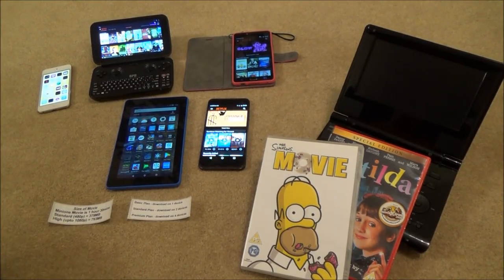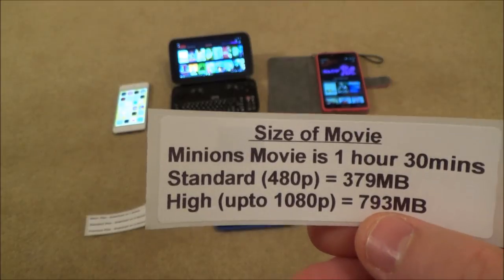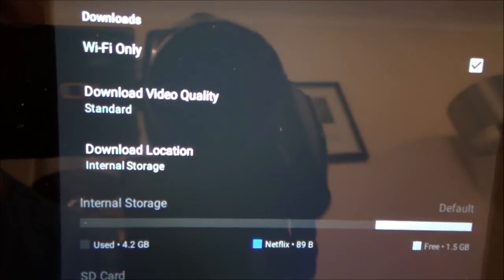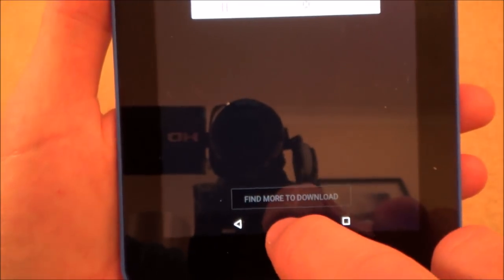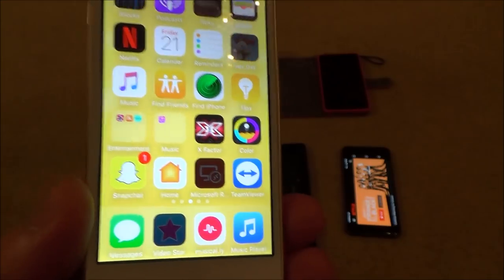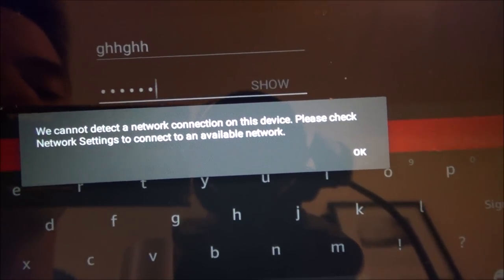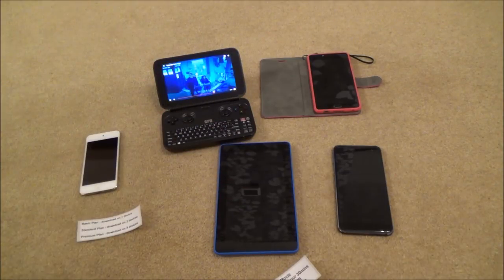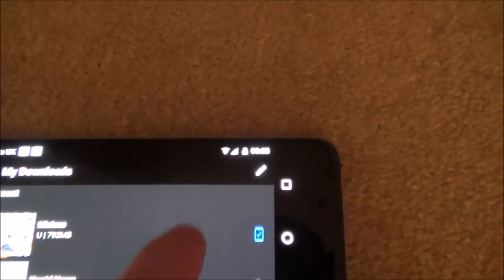How to Watch Movies Offline on Netflix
Hi, this video shows you how to watch Netflix Offline. This is ideal when you are on a plane, subway or going somewhere without an internet connection.
The video shows you how many devices you can download onto, the storage space needed to download films and the quality of the picture.
I show it working on Amazon Fire, Android, Windows 10 and iOS.